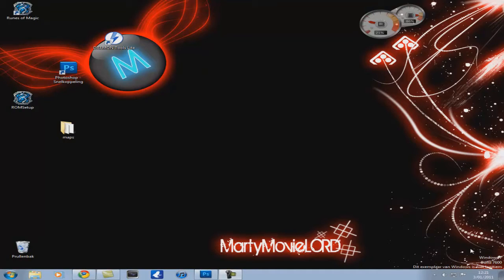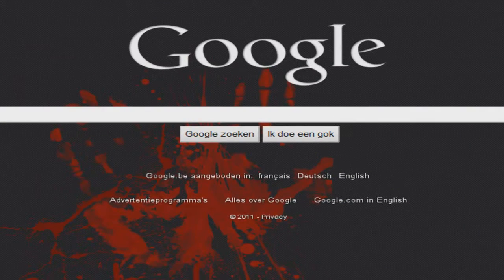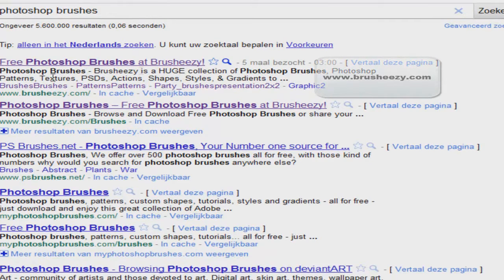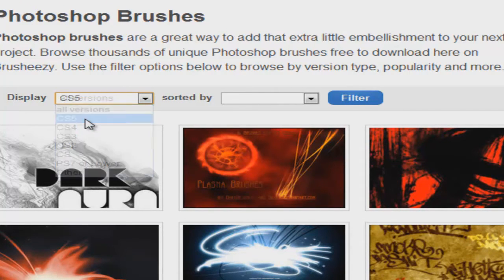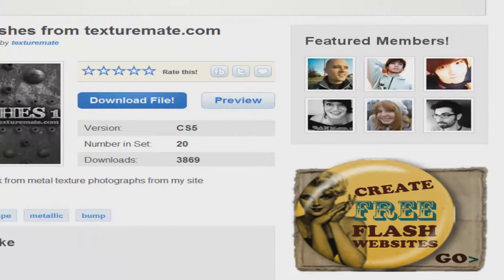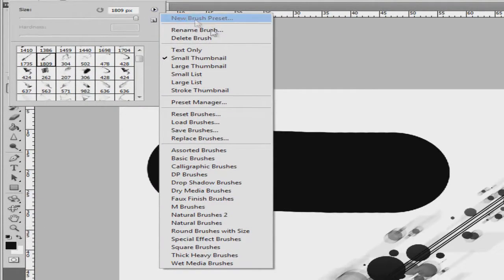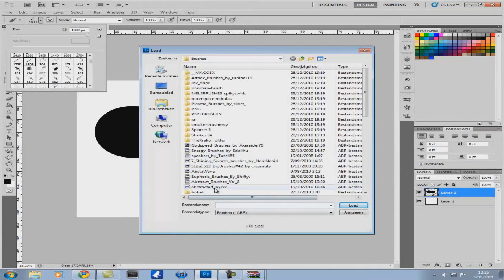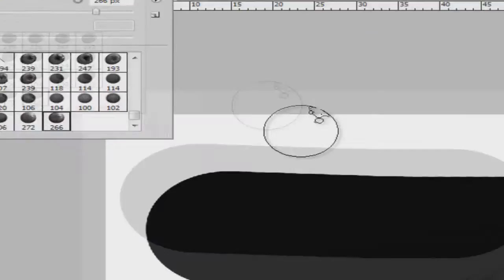how to download & add brushes to photoshop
this is a tutorial that shows you how to add brushes to photoshop
and where to download brushes for photoshop